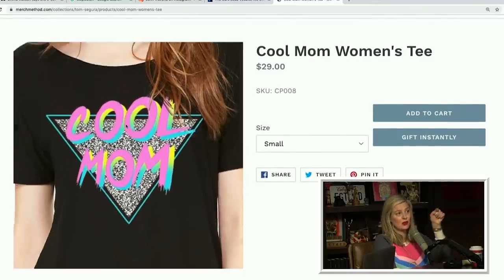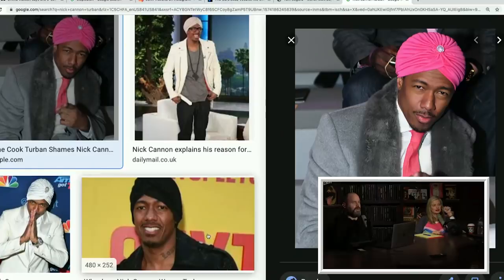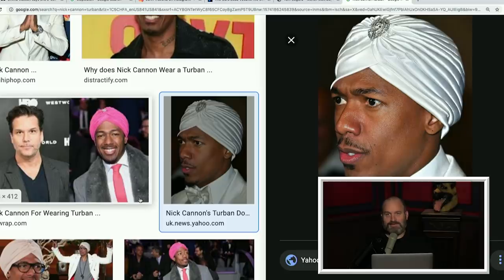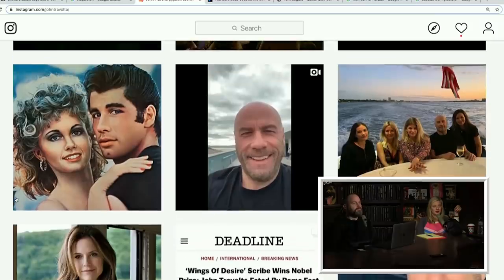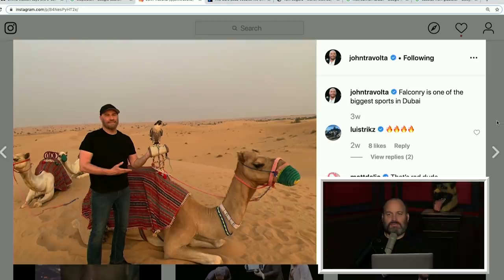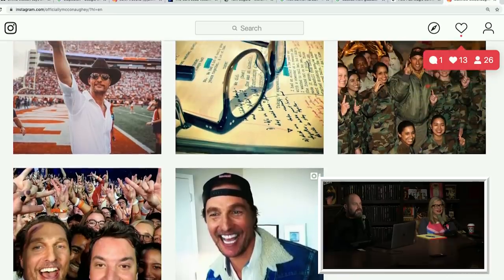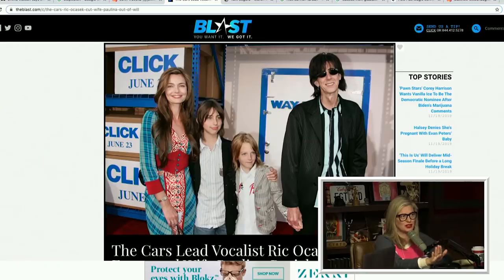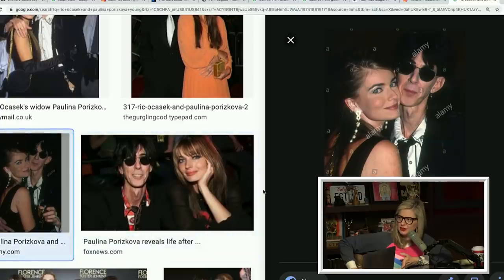Your Mom's House Podcast - Ep. 526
All the Mommies are under one roof once again! When's the last time you played Tic Tac Toe? Bet you haven't played like this. A new celebrity has joined Instagram and he is putting out some serious Garth vibes. Plus, are you single or self-involved? And, Tom gets a new idea for the future from Cars singer Ric Ocasek.

Since Tom has returned from the road with Josh Potter in tow, we have the Cockroach on the couch to recap all of the gallivanting across Europe. Tom and Josh tell Christina their experiences in each country and we find out the conclusion to Josh's escapade we were previously teased about. Plus, MJC contest winner Jackie and Josh Potter have since gotten together, we get her whole review of the occasion and we hear about Tom's NETFLIX special taping in Austin, TX.